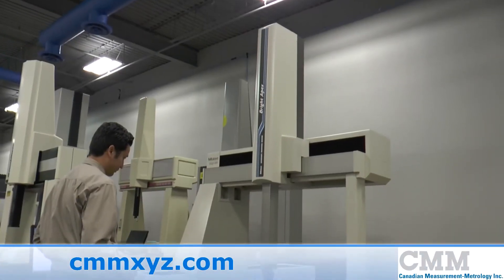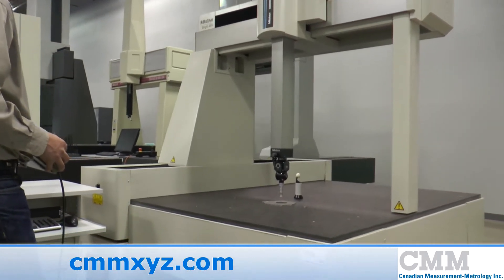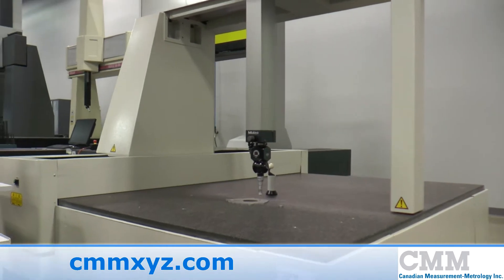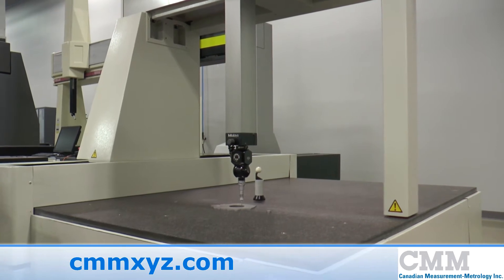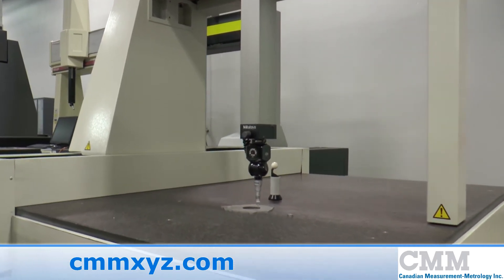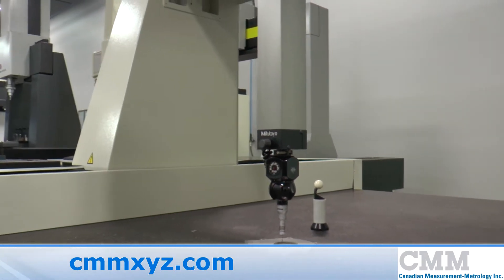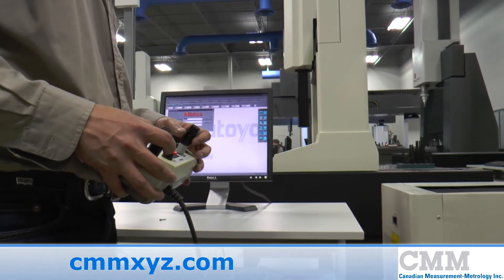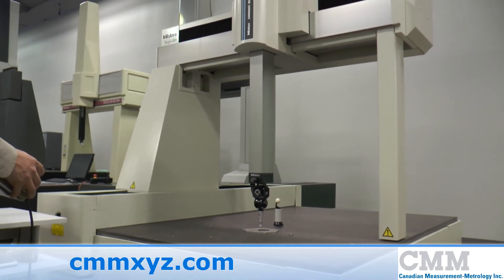Used Mitutoyo Bright Apex 910 CMM For Sale | CMM Inc.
Looking for a used CMM? This Used Mitutoyo Bright Apex 910 CMM is just one of the many used measuring machines we have available.

The Mitutoyo Bright Apex 910 features extremely high measuring accuracy, even at its maximum drive speed of 430mm/s and with a maximum acceleration of 0.17G with tri-axial motion. The precision glass scales built in each axis provides a resolution of 0.0005mm.  The Bright Apex features the UC200 Apex DCC motion control system ensuring superior travel stability and vibration free operation over the measuring range of 900mm x 1000mm x 600mm XYZ. In addition, optimum component materials and machine structure have been determined for the Mitutoyo Bright through Finite-Element Method and Modal Analysis, to achieve high-accuracy, high-speed yet affordable CNC CMMs. By employing a special light weight alloy for the three measuring members, and by introducing the downsized digital servo controller, the Mitutoyo Bright has realized drastic weight reduction and a revolutionary space-saving design. Geomeasure 6000 is a 3 dimensional program that includes all the features needed for CMM measurement in one package.  Geomeasure 6000 can be used for any application by combining basic elements, and calculating the positional relationships between several geometric elements.